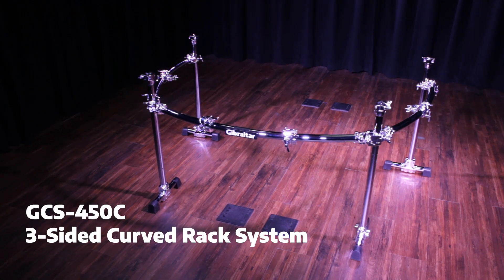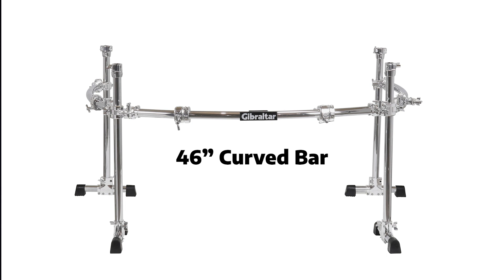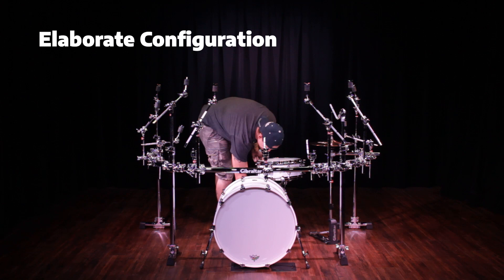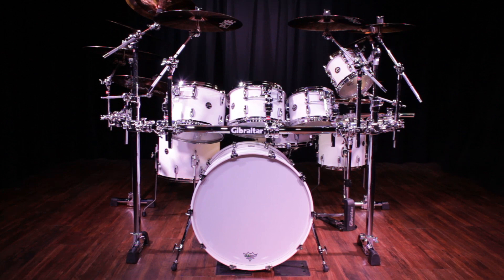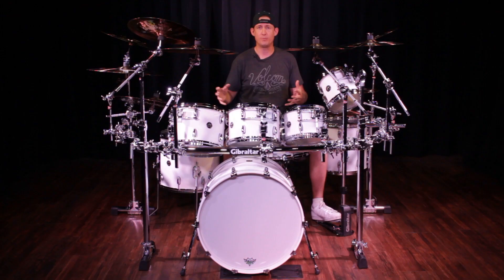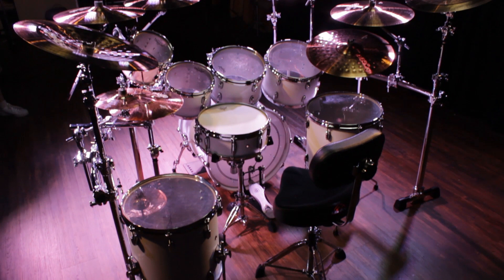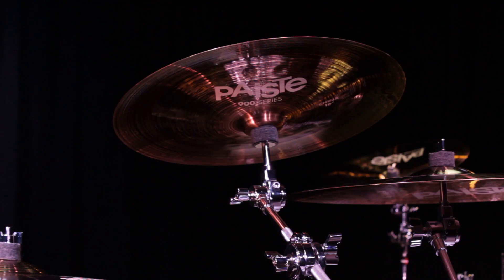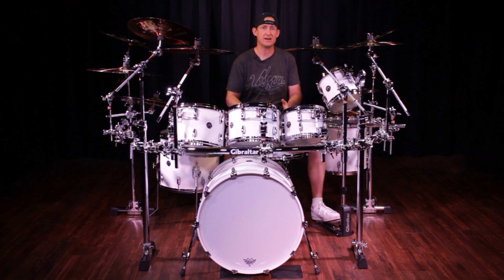How to fit an 8 pc kit on the GCS-450C 3-Sided Curved Rack System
The GCS-450C is a three-sided curved rack system designed to work with 5 piece kits all the way to large double bass kits.   This video showcases some of the capabilities of the rack by mounting an 8 piece kit, and 9 cymbals, with room to spare.  The larger your kit becomes, the more time and energy is required during set up.  Add more to your kit without increasing the set up time, or expanding your footprint.

Features

• Chrome 3-sided curved rack system
• 3  curved horizontal bars, with 4 legs
• Works with single or double bass configurations
• Small footprint
• Offers lots of mounting space
• Ability to expand and customize off of
• Easy set up and break down
• Use with drum set or percussion set ups
• Increases stage presence
• Parts included
        (2)  36” curved horizontal bars
        (1)  46” curved horizontal bar
        (4)  Chrome multi clamps
        (4)  Hinged memory locks
        (2)  Chrome right angle connector clamps
        (2)  Chrome stackable right angle connector clamps
        (4)  30” straight vertical bars
        (4)  RMAA Tube end connector clamps for cymbal mounting
        (4)  Chrome medium T leg assemblies

Additional Parts used in Video
(1)  9707NL-DP No Leg Hi Hat stand

(3) SC-BCLR-L  12.7mm Clam style ball L arm tom mount

(6) SC-LBBT  Long Cymbal Boom  Arm with gearless brake tilter

(3) SC-SBBT  Short Cymbal Boom Arm with gearless brake tilter